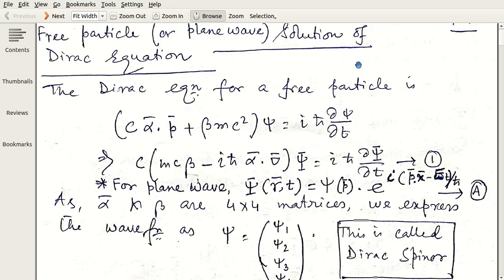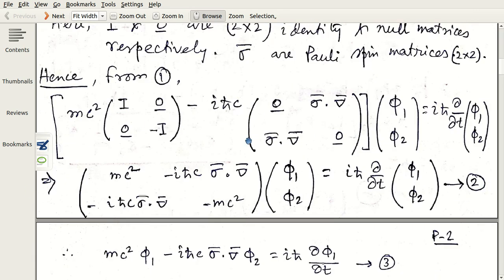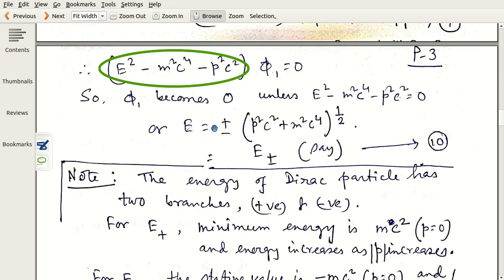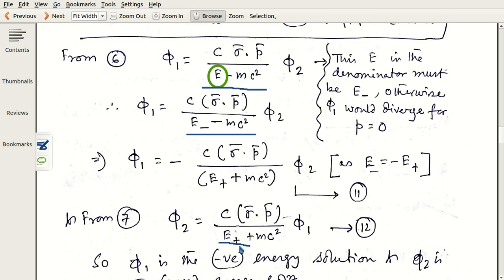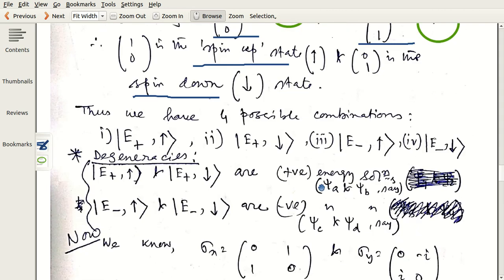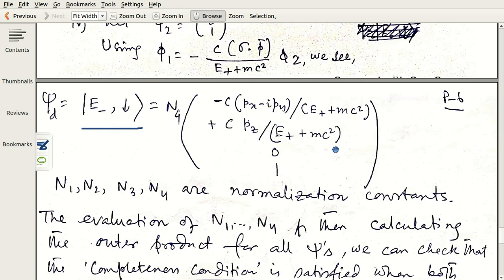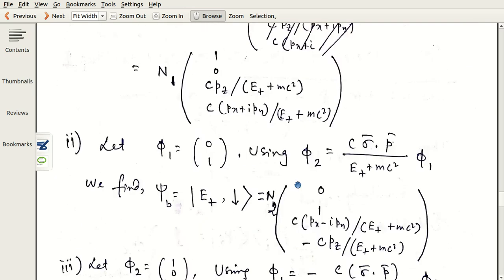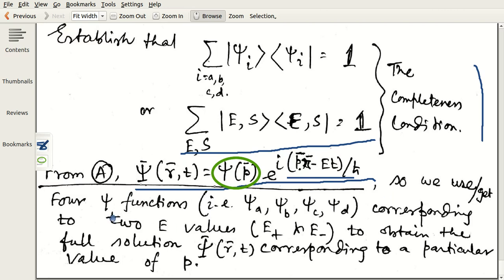Plane wave solution of Dirac equation